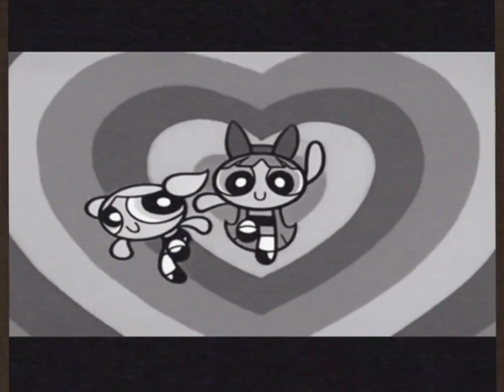THEPOWERPUFFGIRLS LOST EPISODE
This was inspired by: The Mandela Catalouge, Battington Holiday Special